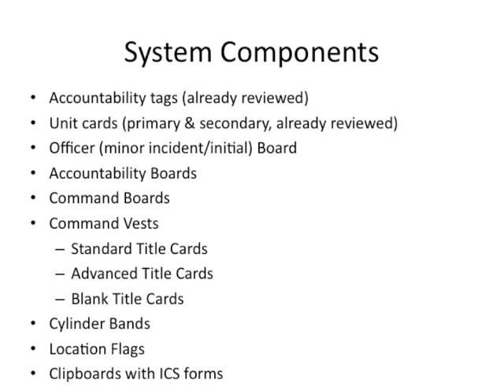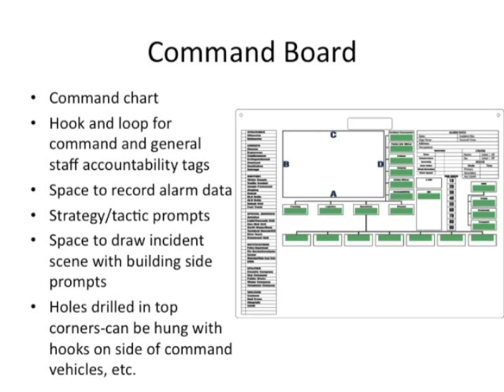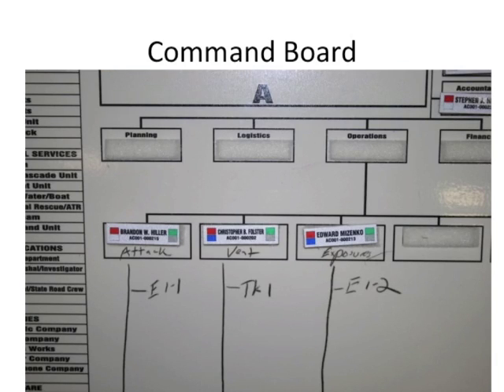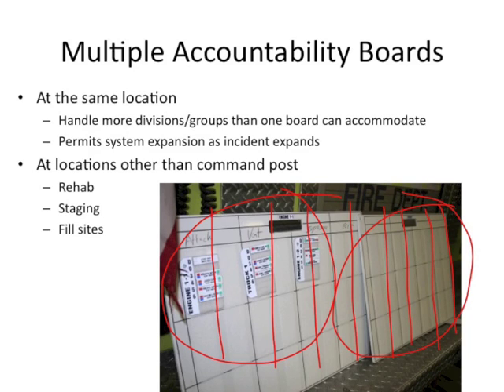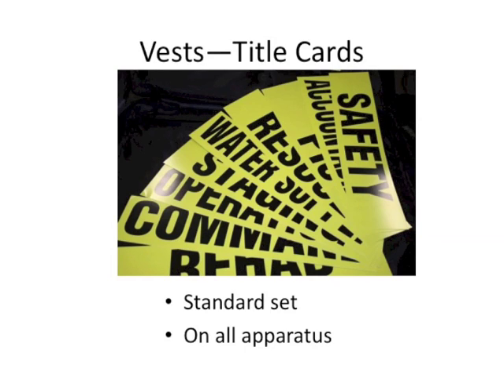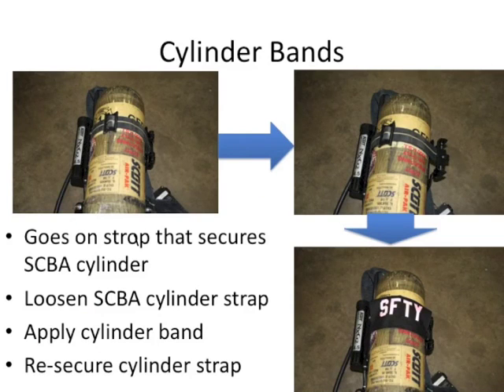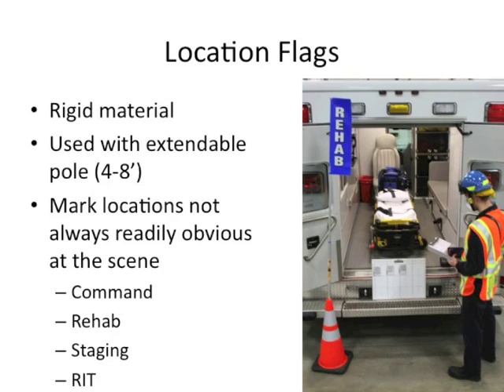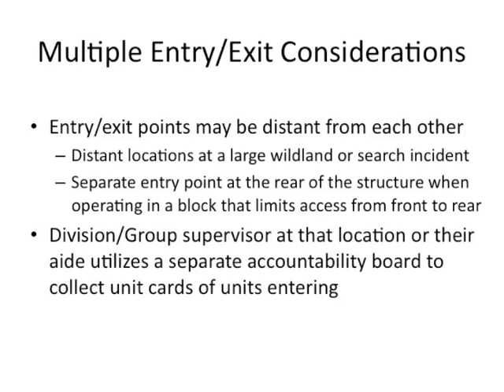Adams County Accountability Advanced Large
This narrated presentation is an introduction to the advanced procedures of the accountability system of the fire service in Adams County, Pennsylvania.  It is intended for all line officers, personnel who may act as a unit officer in charge (OIC), safety officers, public information officers and other concerned personnel. If you have difficulty loading this video on your mobile device, try the mobile version of this video.